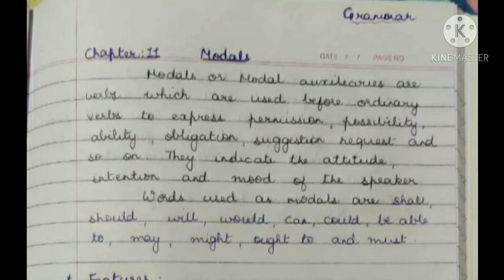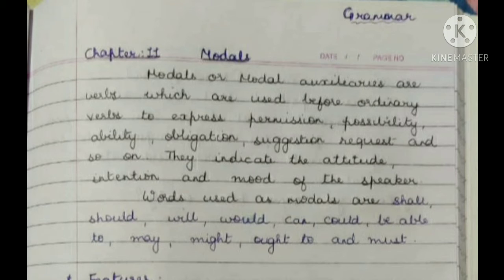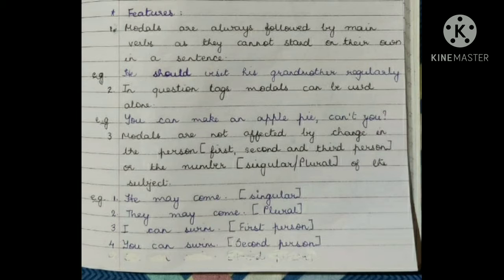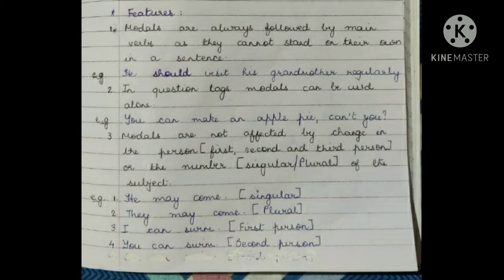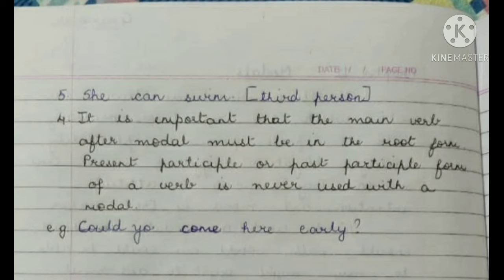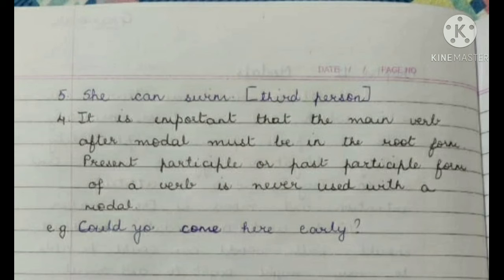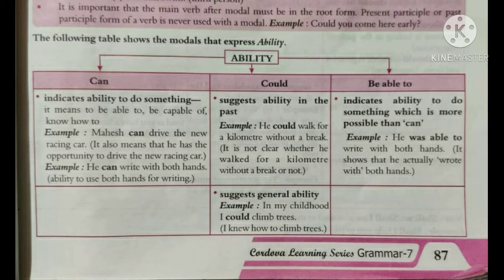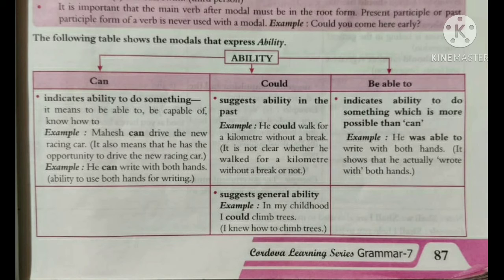Std:7 Grammar Ch-11 Modals